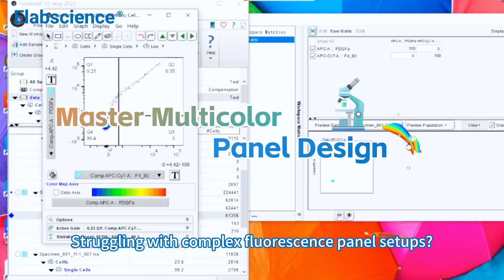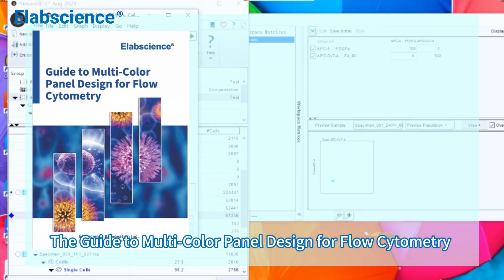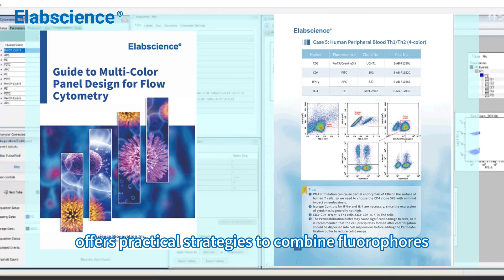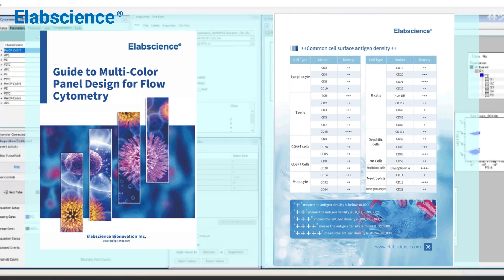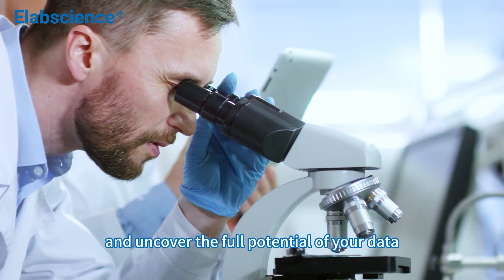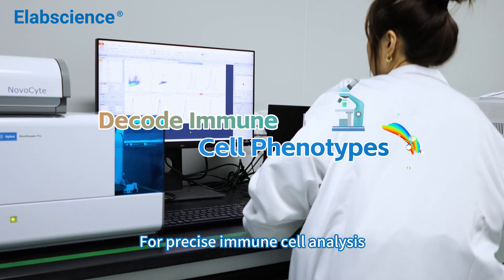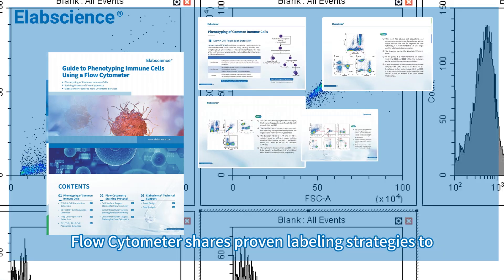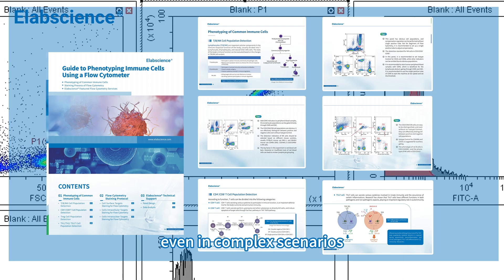Free Download! Expert Flow Cytometry Guides: From Sample Prep to Immune Cell Phenotyping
🎉 Unlock the full potential of your flow cytometry experiments with these expert guides – absolutely free!

Whether you're struggling with sample preparation, designing multicolor panels, or phenotyping immune cells, this video provides essential insights and proven strategies to elevate your lab work. Download our comprehensive flow cytometry guides and take your experiments to the next level. 🚀

In this video, you'll discover:

🧬 Step-by-step protocols for optimal sample preparation and staining
🎨 Expert tips for designing multicolor panels and reducing spectral overlap
🩸 Strategies for accurate immune cell phenotyping using flow cytometry
Ready to boost your lab efficiency and unlock the full power of your flow cytometry experiments? 🔬✨

🔓 Don't miss out! Free access to the resources you need to succeed in your experiments!